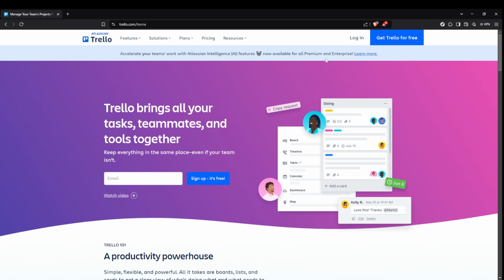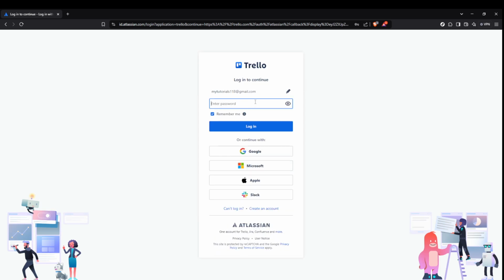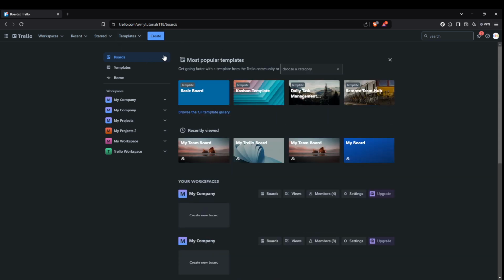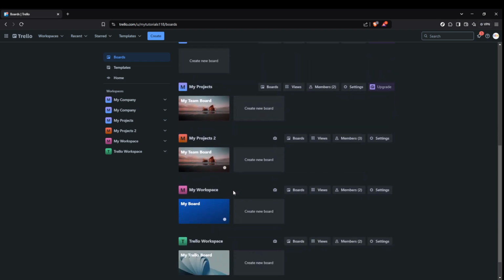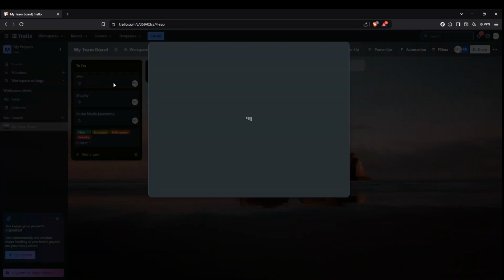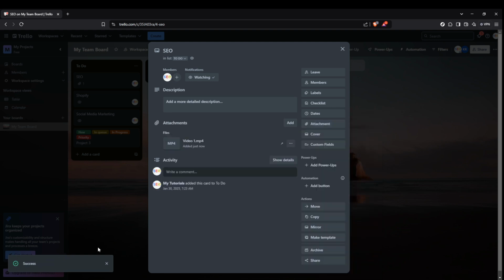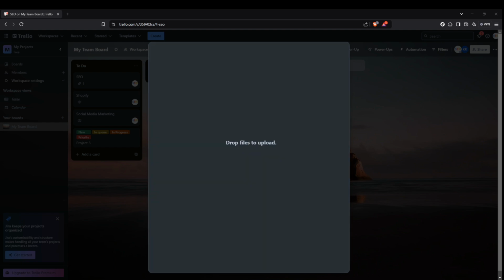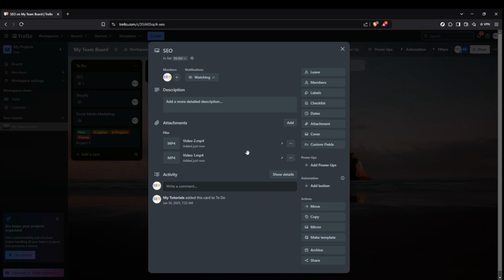How to Save Your Videos in Trello Board [2025 Full Guide]